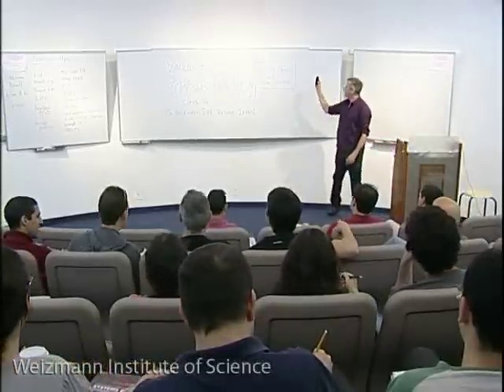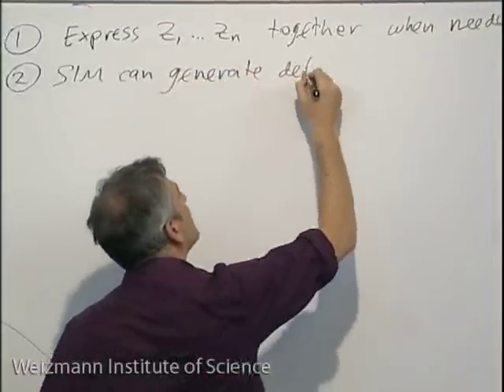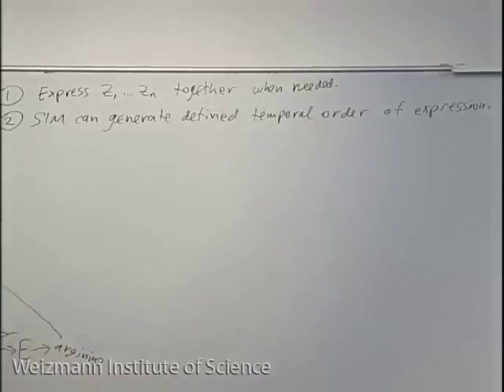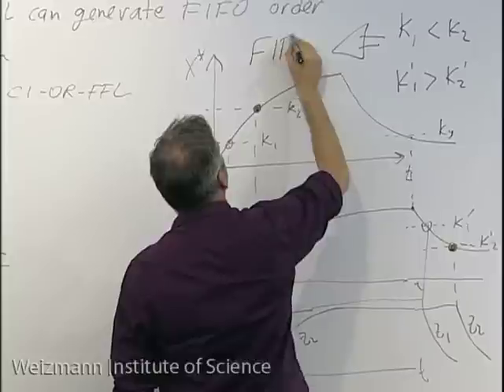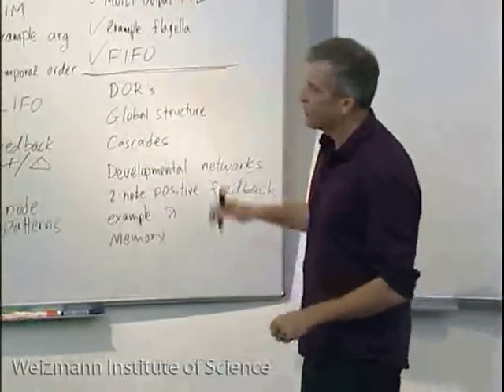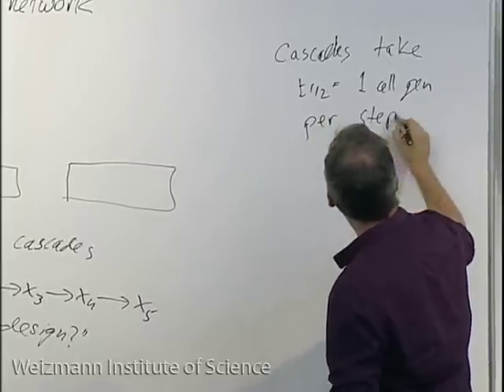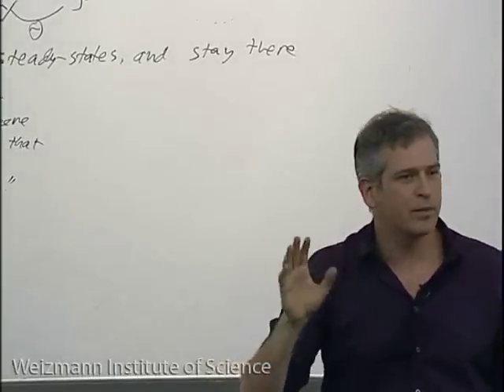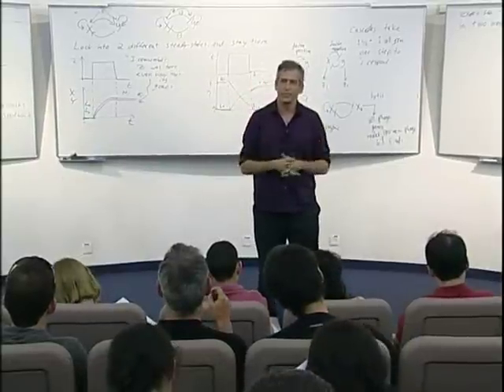Systems Biology Lecture 4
;Living cells are a special form of condensed matter, matter that has been optimized by evolution to perform functions. Are there laws of nature that govern living matter, that stem from the 'need' to function? Are there common design-principles shared by living systems and human-made objects that perform functions, such as machines, circuitry and software? This course discusses theoretical concepts and analysis of biological networks. We discuss gene- and protein-circuits as computational devices, and approaches for analysis of large networks. The theoretical discussion, presented by Prof. Uri Alon of the Weizmann Institute of Science, is accompanied by examples of well-studied model systems.